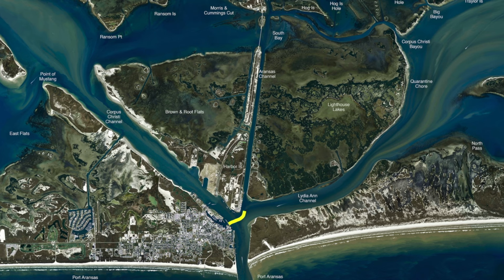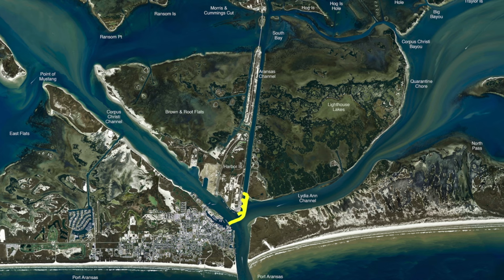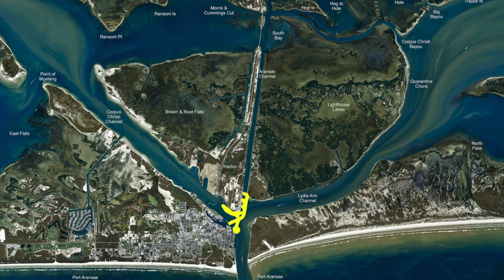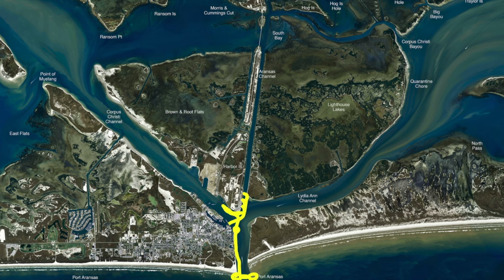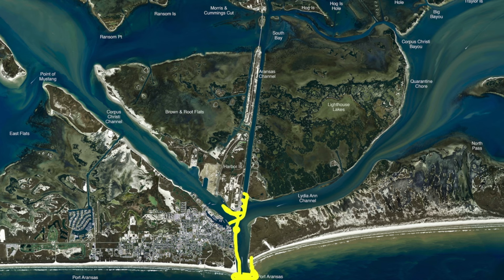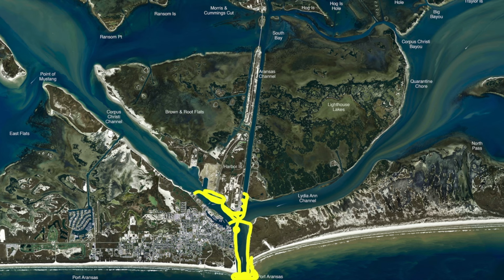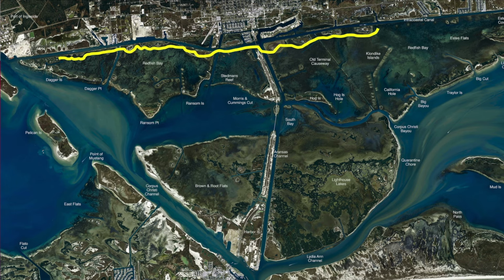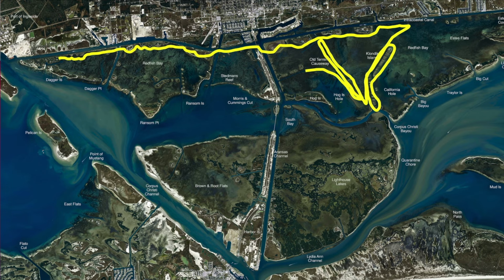Texas Fishing Tips Fishing Report 11/1/24 For Aransas Area With Capt.Monte Graham